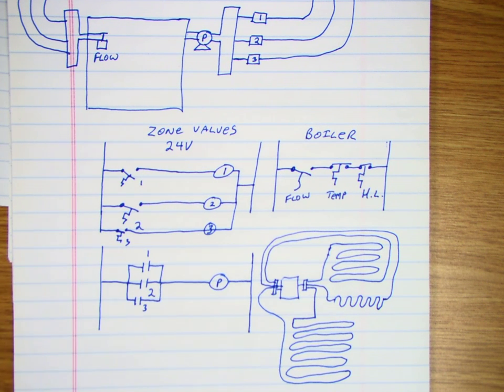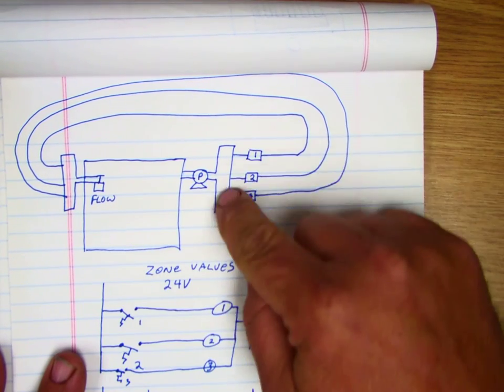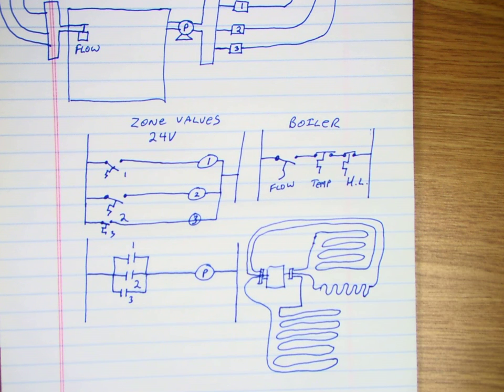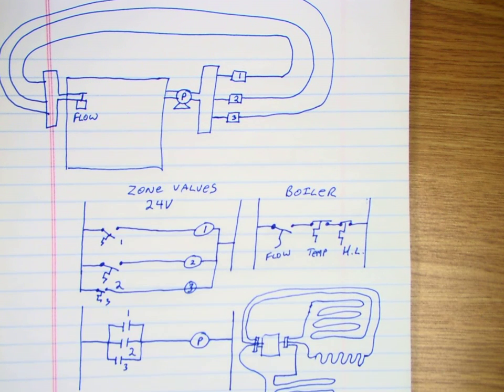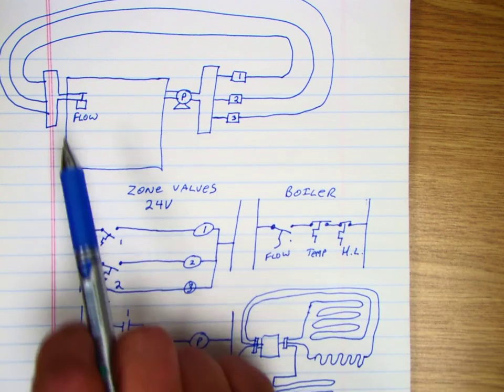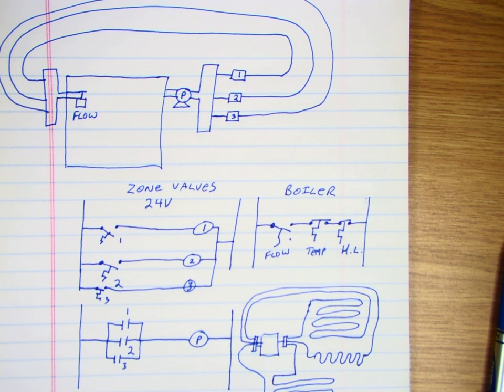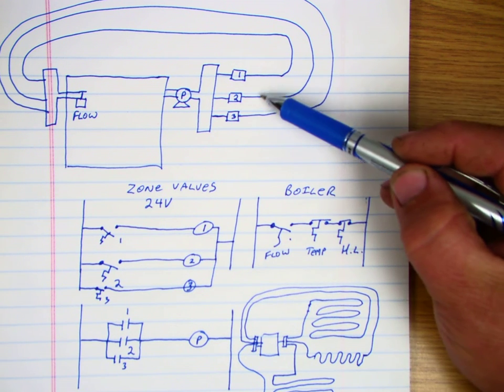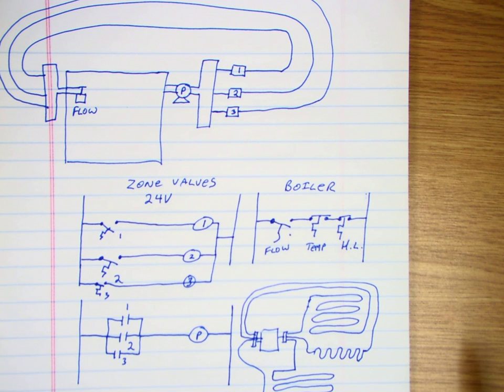Hot water heating basics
A description of the operation of a basic hot water heating system